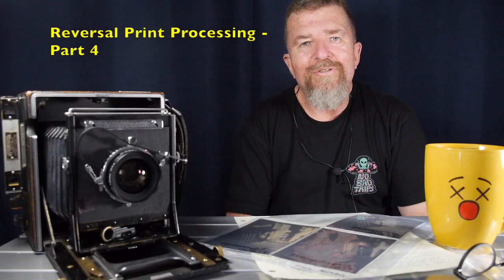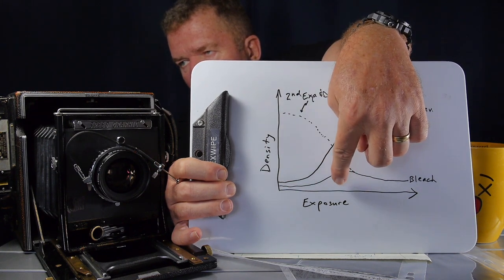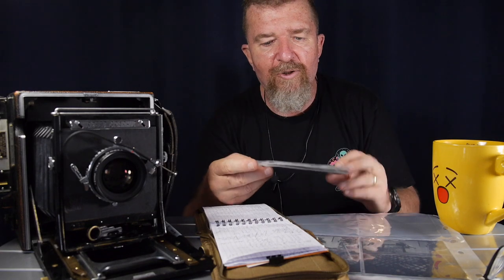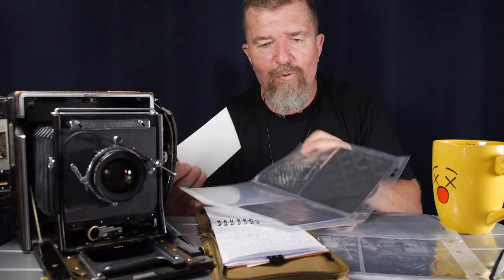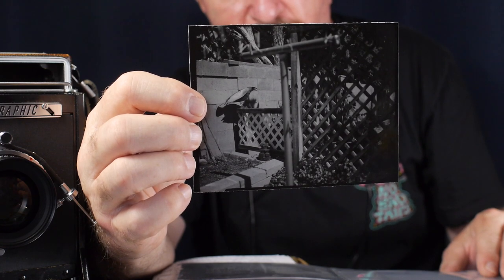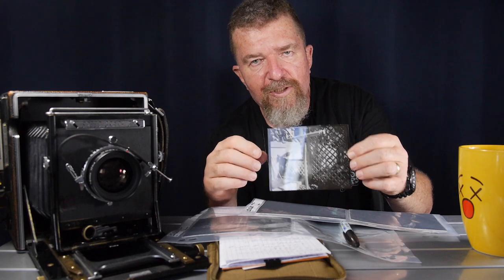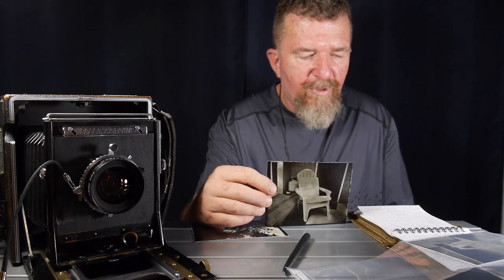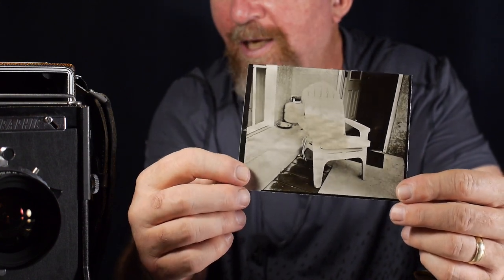Reversal Print Processing - Part 4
In Reversal Print Processing - Part 4 Joe recalibrates his exposures using both graded and multigrade papers, for both sunny and shaded lighting conditions.